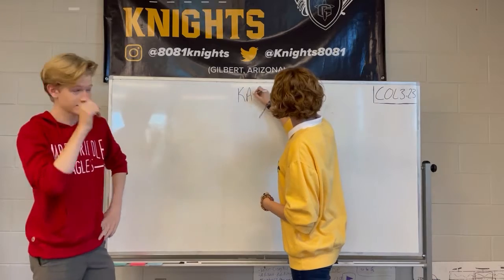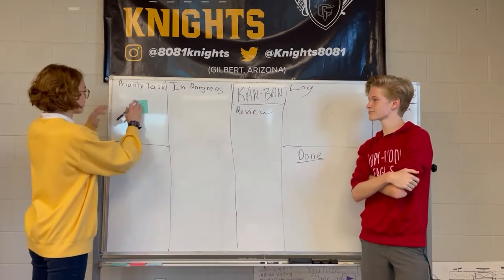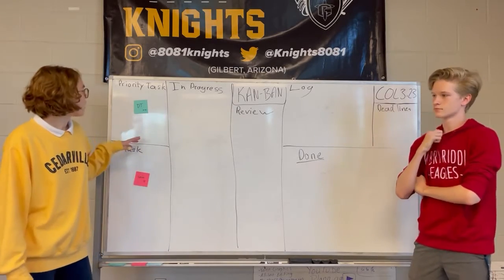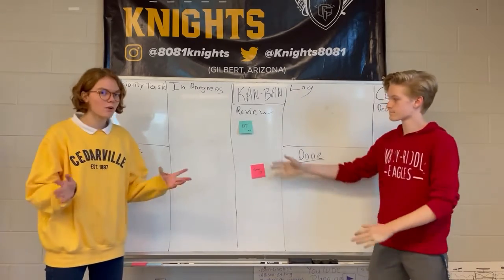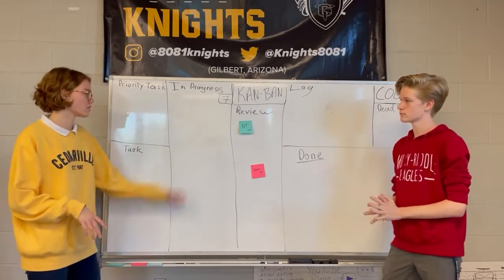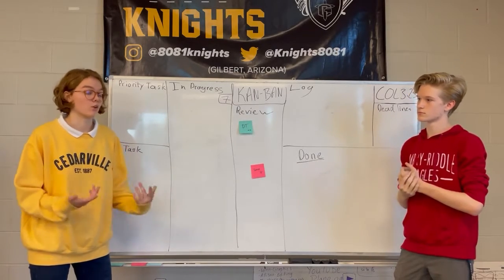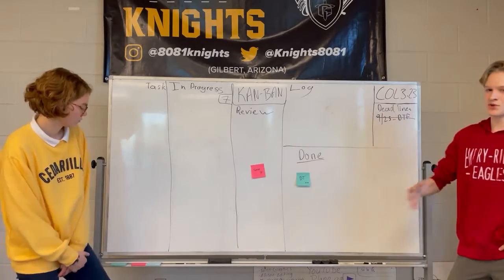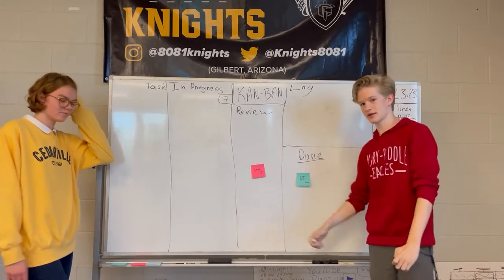Kan-Ban!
In this video, our team members Maddy and Joey Give a presentation on the Kan-Ban!